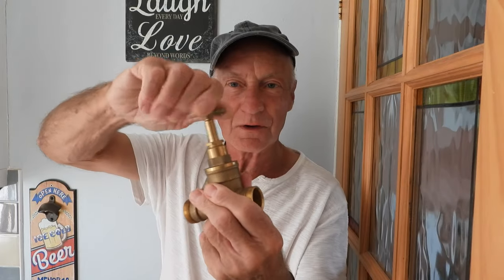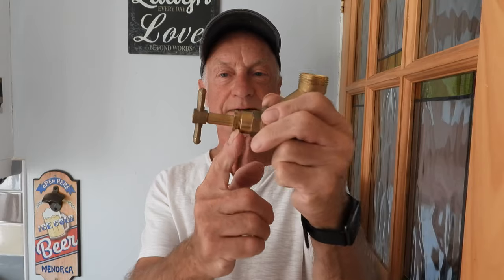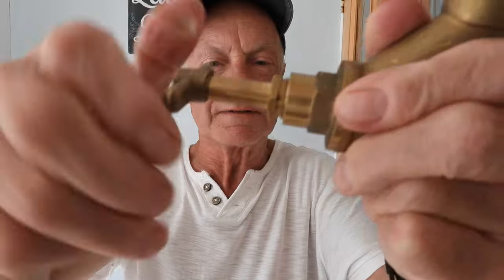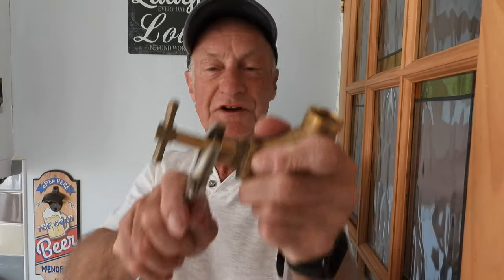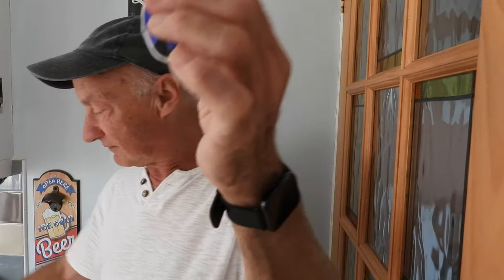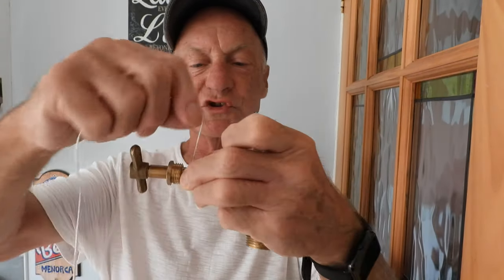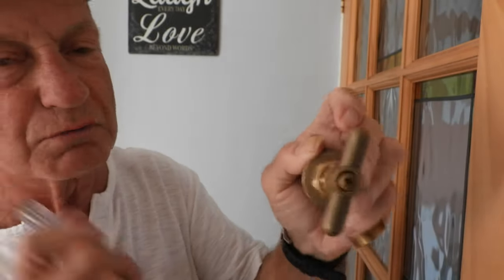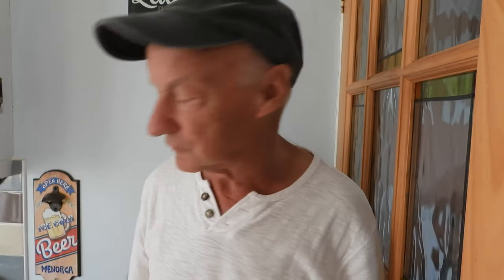Stopcocks, radiator valves, hose taps, gate valves, all leak from the same place.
Here is a fix that stops the leaks on all these items.